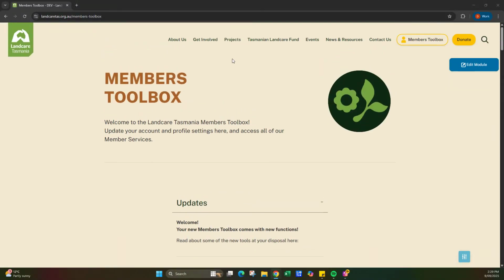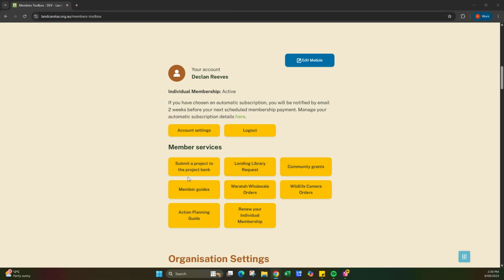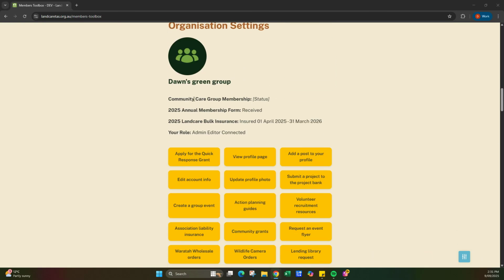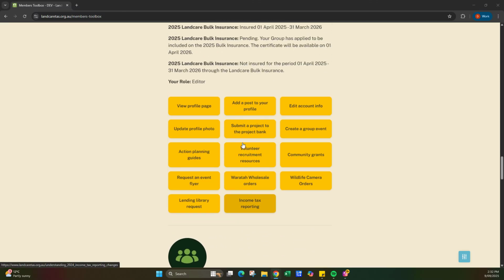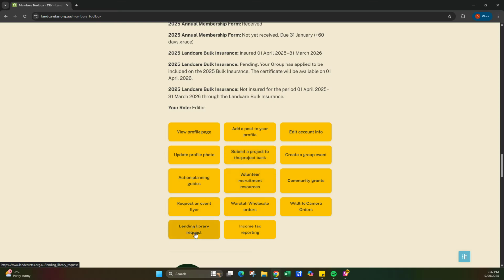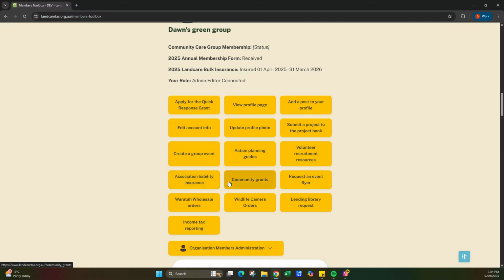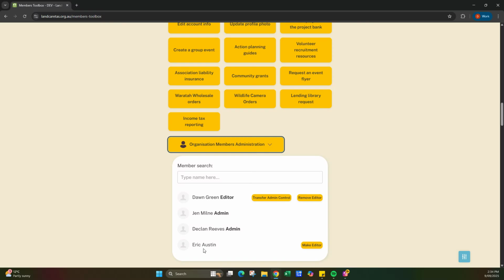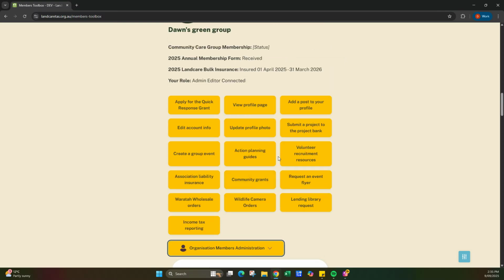Members Toolbox tour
Tour of the features of the 2025 website upgrades for our members toolbox.  All of our members - whether you are an individual, community care group, school, or business - benefit from access to the following project resources and services in the Members Toolbox. Find out about the benefits of becoming a member of Landcare Tasmania